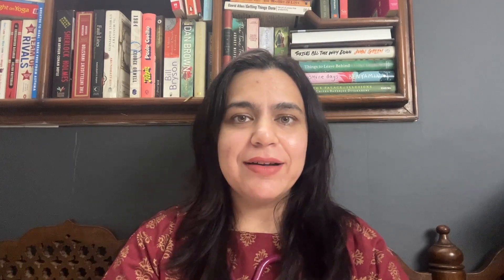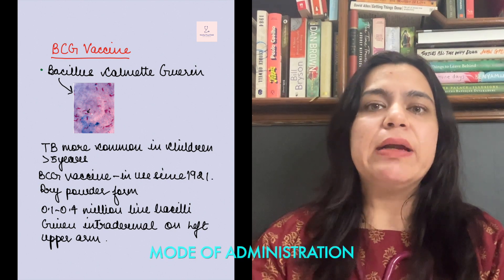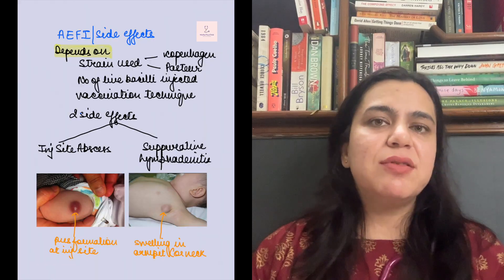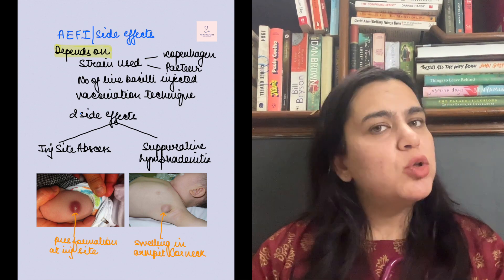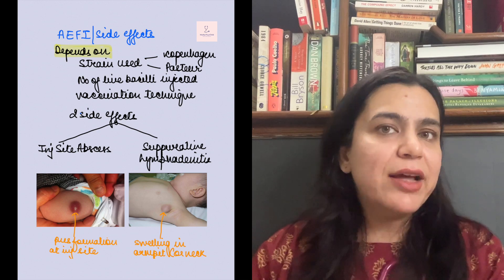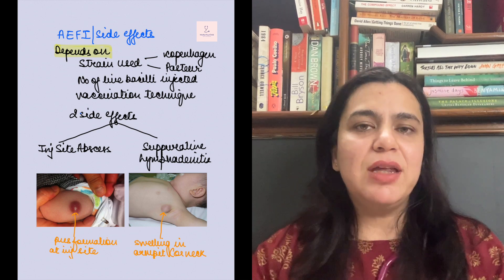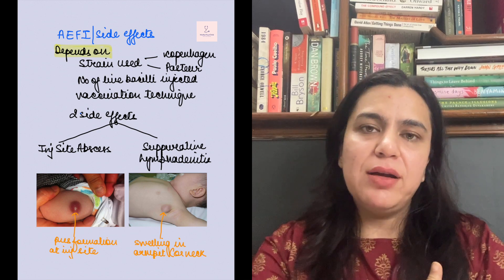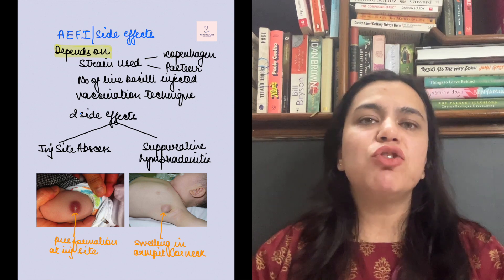Vaccination Series : BCG "TB" Vaccine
As a parent, ensuring that your child receives the proper vaccinations is crucial for their health and well-being. In this video series, we'll be discussing everything parents need to know about child vaccinations.

We'll cover the recommended vaccination schedule for children, including which vaccines are necessary at each stage of development. We'll also discuss the importance of staying up-to-date with vaccinations, as well as the potential risks of not vaccinating your child.

We will address common concerns and questions that you may have about vaccinations, such as their safety, effectiveness, and potential side effects. We'll also discuss the science behind vaccines and how they work to protect your child from serious illnesses and diseases.

In addition, we'll share information about specific vaccines, such as the MMR vaccine, HPV vaccine, and the flu vaccine. We'll discuss their benefits, potential risks, and why they are recommended for children.

Throughout the series, we'll also provide tips and advice on how to make the vaccination process as smooth and stress-free as possible for both you and your child. We'll discuss how to prepare for vaccination appointments, how to ease your child's fears and anxieties, and what to expect after your child has been vaccinated.

By the end of this series, you'll have all the information you need to make informed decisions about your child's vaccinations and ensure that they receive the best possible care for their health and well-being. So, join us on this journey as we explore the world of child vaccinations and work towards a healthier, safer future for our children.